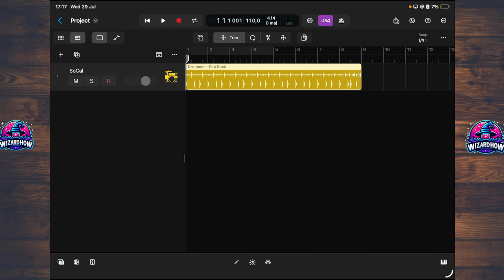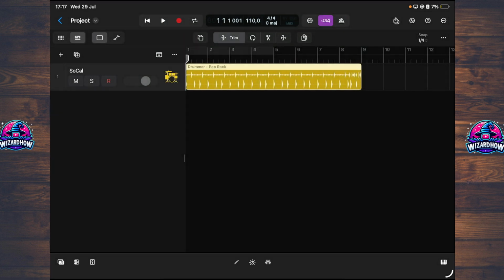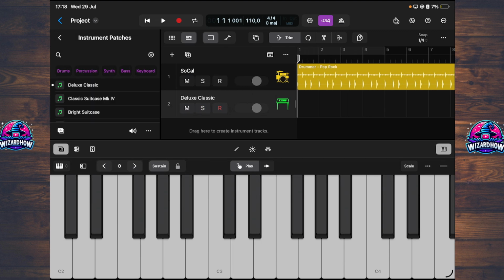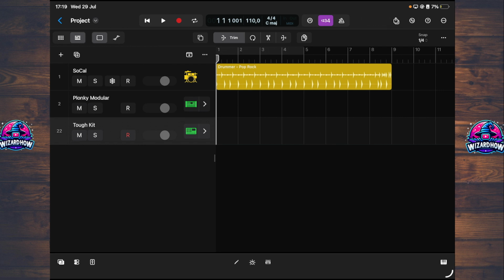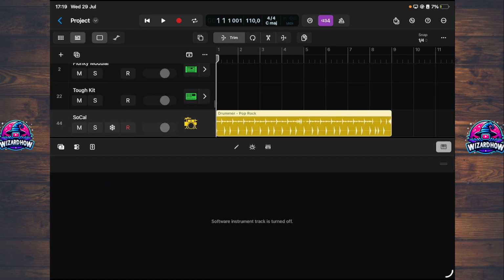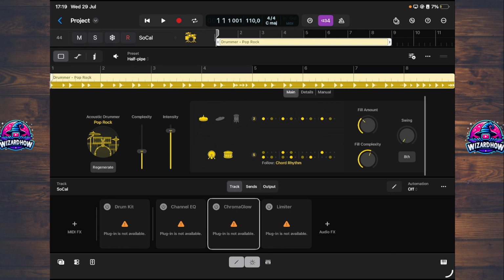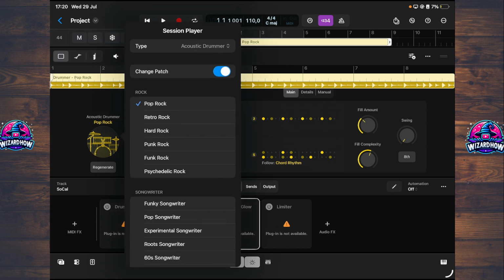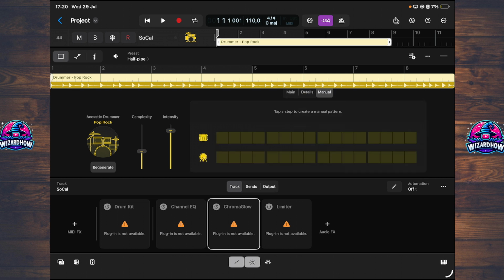How To MAKE Your Own Drum Kit Logic Pro X (QUICK & EASY) 2026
In this video, I'll show you how to make your own drum kit in logic pro x. This is a full guide on how to create a customized drum kit using various sounds and samples in 2026. In case you've been trying to assemble your unique drum kit in logic pro x, this is the video you need to see! 🎶🥁✨